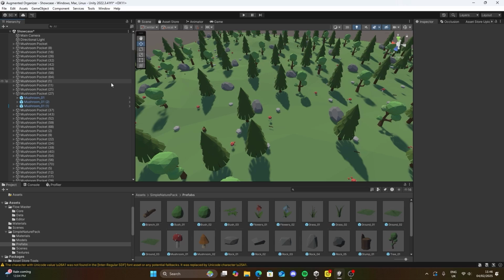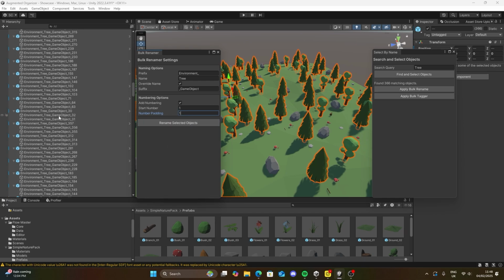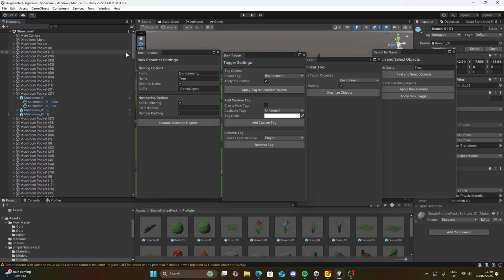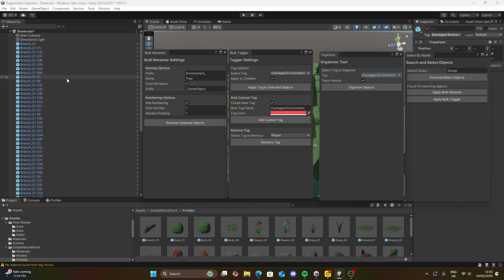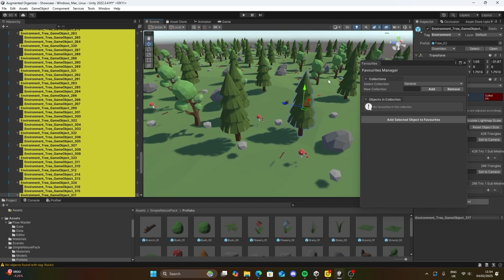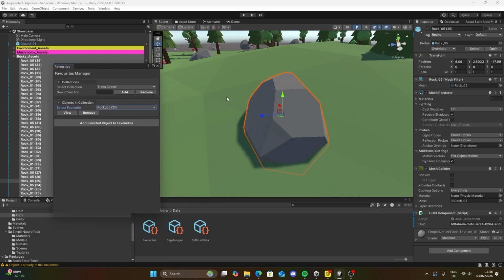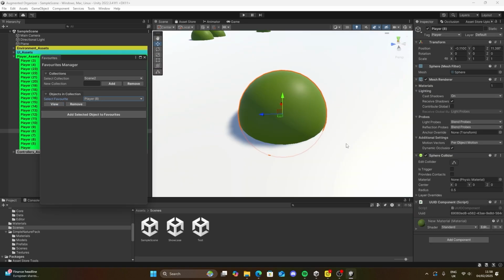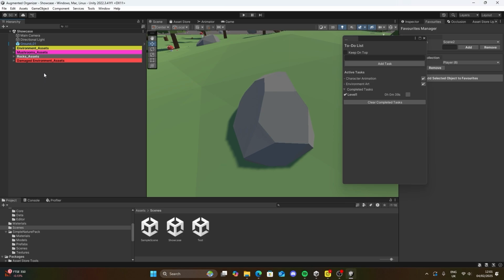MUST HAVE Tool For UNITY!!! Favorites, Automated Organization and MORE!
*📌 Flow Master – The Ultimate Unity Scene Organization Tool!* 🎮✨

🚀 *Streamline Your Unity Workflow* with *Flow Master*, a *powerful tool* designed to keep your scenes *organized, efficient, and clutter-free!** Whether you're working on a *small indie project or a massive game**, *Flow Master* helps you **stay focused on development instead of fighting your Hierarchy.*

🔹 *(Unity Asset Store link coming soon!)*

*🔧 Key Features*
✅ *Automated Scene Organization* – Flow Master *groups and structures* your objects into parent categories like `"Player_Assets"` for a *cleaner Hierarchy*.
✅ *Custom Tagging & Color Coding* – Quickly *assign persistent tags & colors* to identify objects at a glance.
✅ *Favorites System* – Save frequently used objects into *quick-access collections* for *instant selection & scene focus*.
✅ *To-Do List Integration* – Manage *development tasks* directly inside Unity to *stay organized & efficient*.
✅ *Batch Tagging System* – Apply *tags to multiple objects* in one click, saving time.
✅ *Persistent Data Storage* – Tags, favorites, and settings *stay saved between Unity sessions*.
✅ *Quick Object Selection* – Instantly *search & select* objects in your scene.
✅ *Lightweight & Optimized* – Minimal performance impact, works with *all Unity projects*.

 *🛠 Compatibility*
✔ *Supports 2D, 3D, VR, and AR projects*
✔ *Runs on Windows & macOS*

🎮 *Tired of messy Unity scenes?* Start working *faster, smarter, and more efficiently* with *Flow Master*!